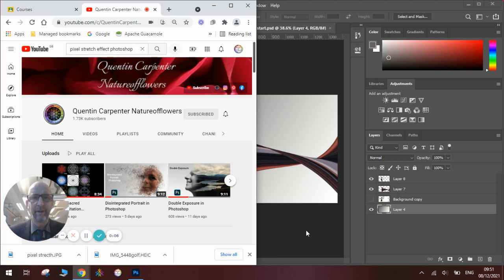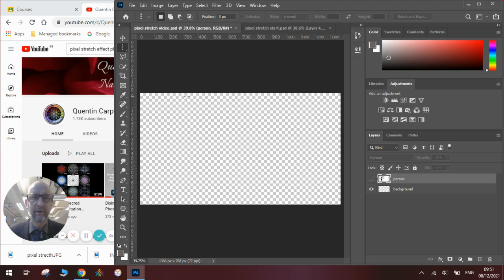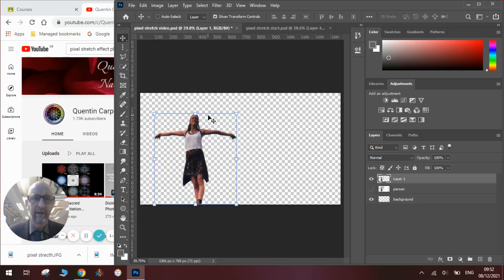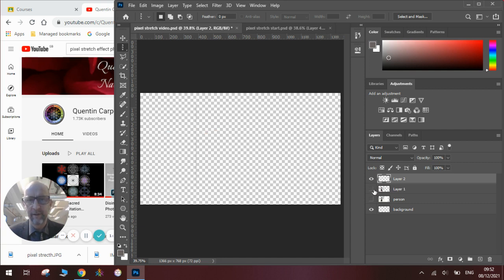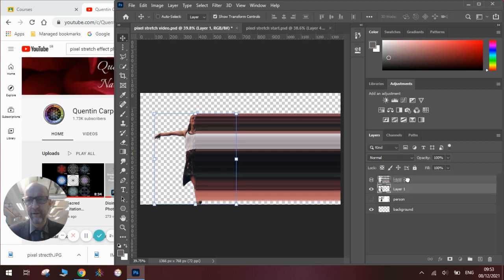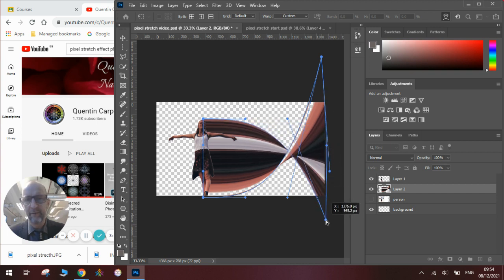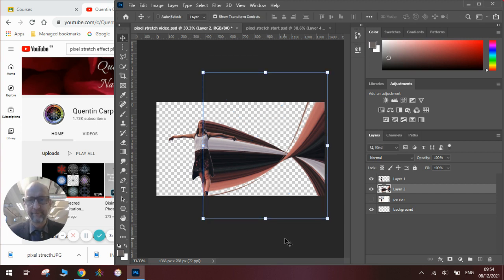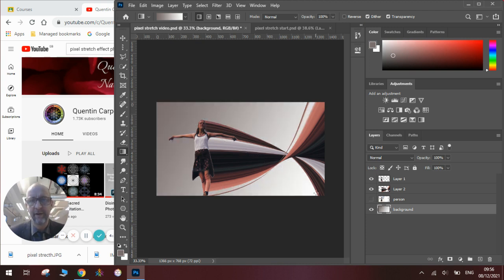Pixel Stretch Effect in Photoshop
Watch how to make one these very cool Pixel Stretch effect photos in Photoshop. learn to how to easily select a column of pixels and stretch these to fill the frame. Then learn how to use the transform Warp effect to put in a creative twist.
Enjoy making your own Pixel Stretch effects.

Watch these Pixel Stretch video for alternative ideas